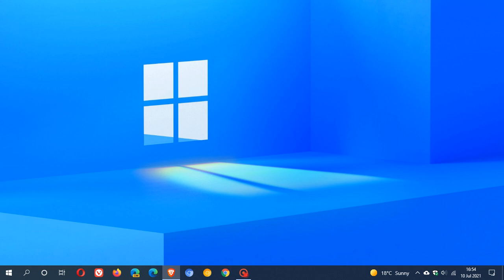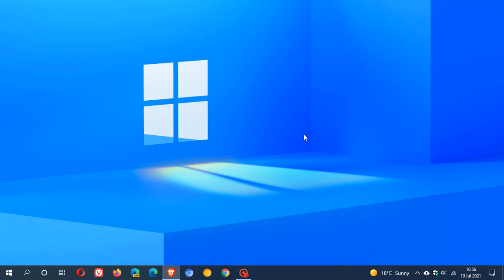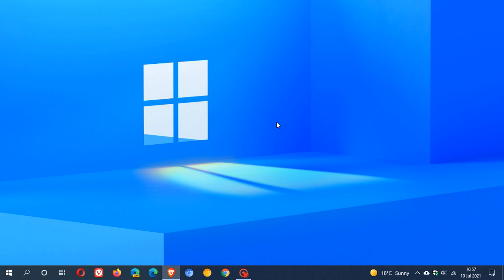Windows 11 could have version release names similar to Windows 10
Windows 10 and Windows 11 will both receive 21H2 updates later this year.